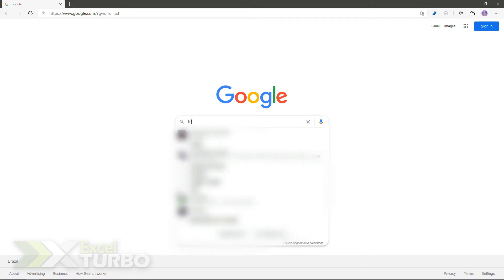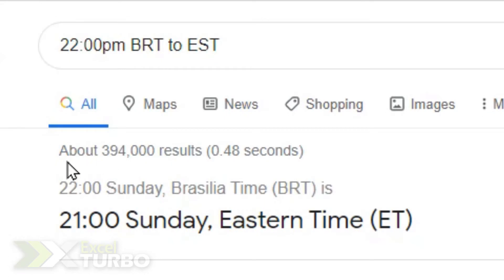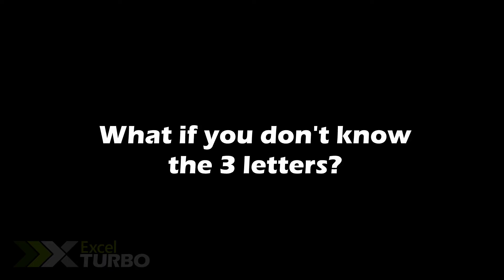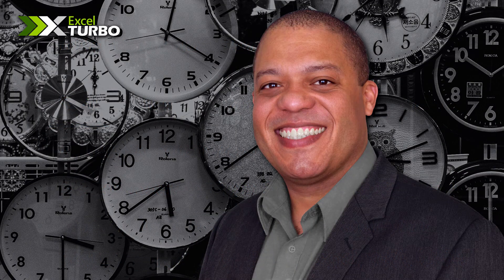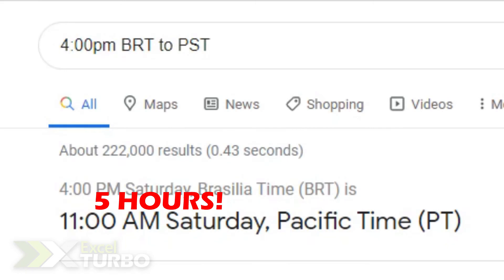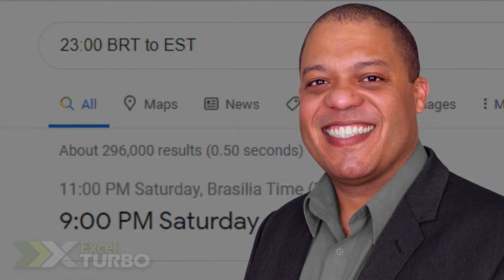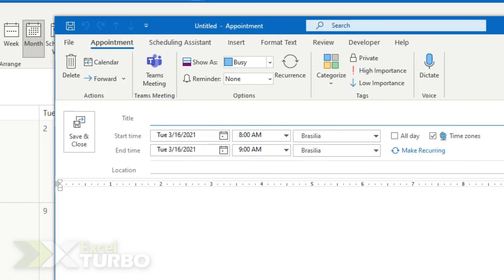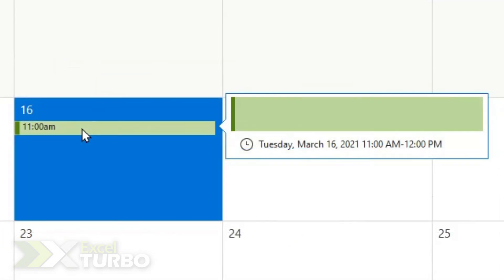Excel Turbo - Daylight Saving Time and Time Zones Conversion With Google and Outlook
How to convert different time zones with a simple Google search? Does it works? Is it reliable? What about Microsoft Outlook? Check it out!